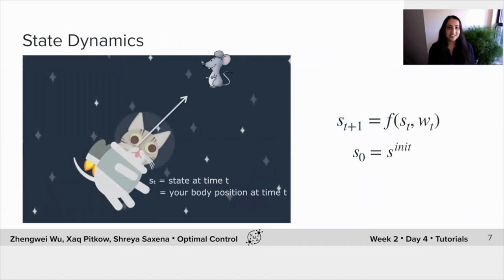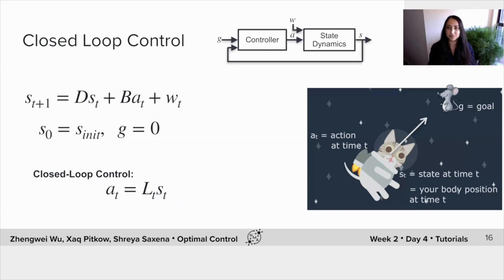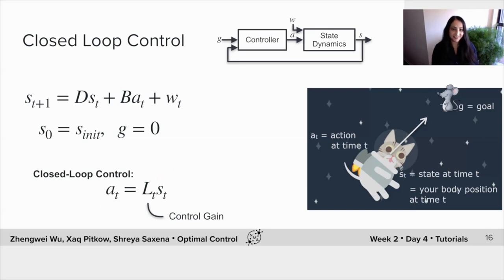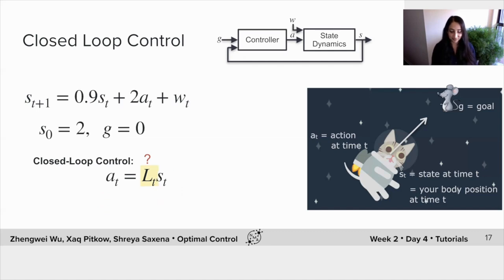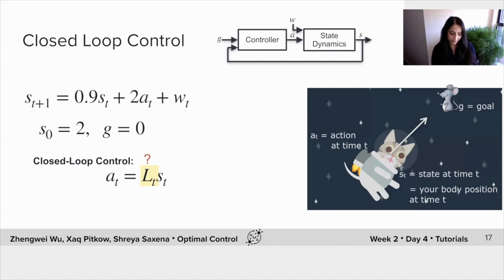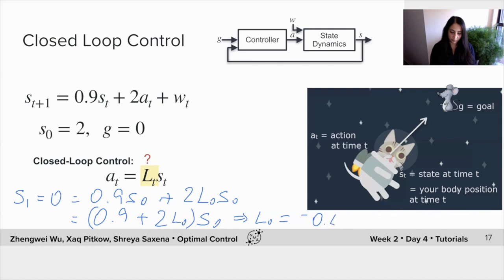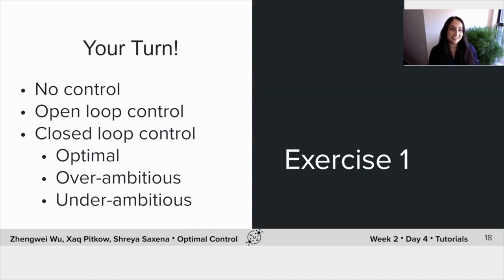Optimal Control Tutorial 2 Video 1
Description: Description of the tutorial task, “Flying through Space”. Introduction to dynamics, as well as open-loop vs. closed-loop control.

We thank Prakriti Nayak for editing this video, and Yuvaraj Sekhar for manually adjusting the English captions, and Haoxue Fan for Chinese translations. Spanish translations will hopefully be added at a later point in time.